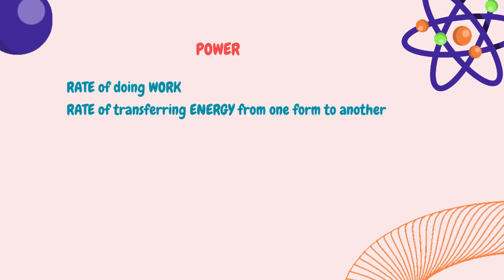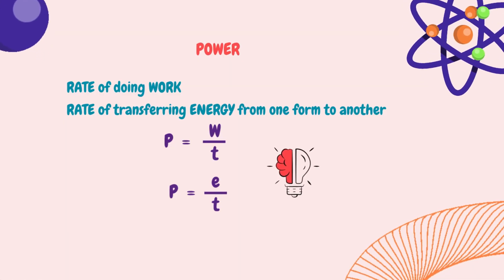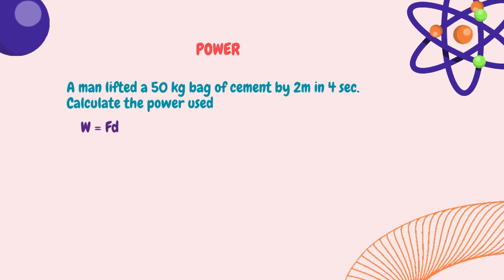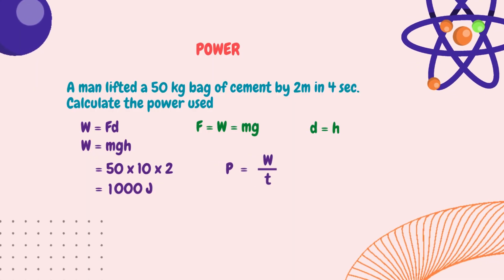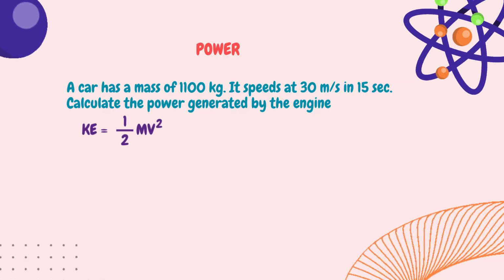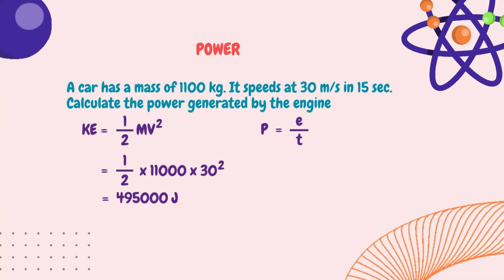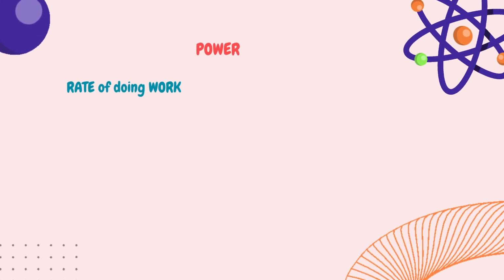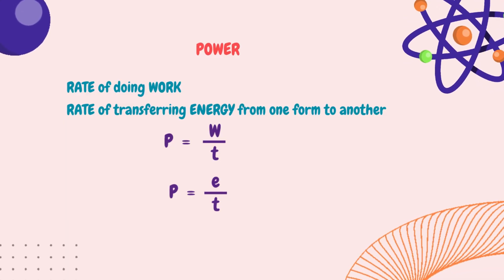Power, Work and Energy — LearnStalk Physics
This video covers power, exploring its fundamental definition as the rate at which work is performed or energy is transferred. Measured in Watts, power quantifies how quickly energy moves from one form to another, making it a crucial concept in physics and engineering. With clear mathematical expressions—P = W/t (where W represents work done and t is time) and P = e/t (where e is energy transfer)—we break down the calculations step-by-step, helping you grasp these essential formulas.

Using practical examples, we demonstrate how to calculate power in real-life scenarios. From lifting a 50 kg bag of cement to analyzing a car's kinetic energy, we guide you through the process of determining work done and energy transfer. Join us as we clarify these concepts with relatable calculations, making the physics of power not just understandable but also enjoyable! Whether you're a student or just curious about the science behind energy, this video is tailored for you.